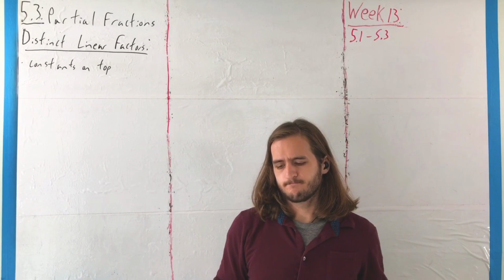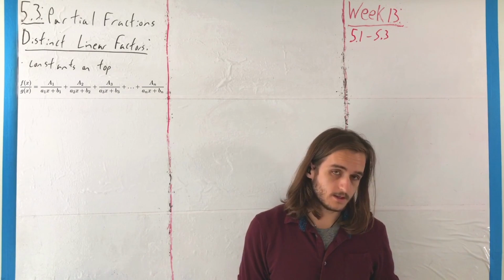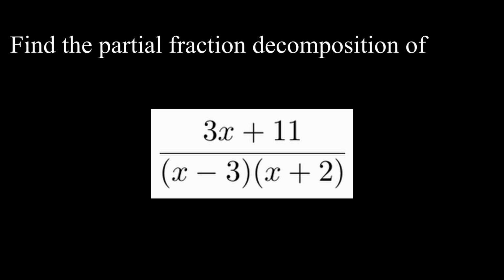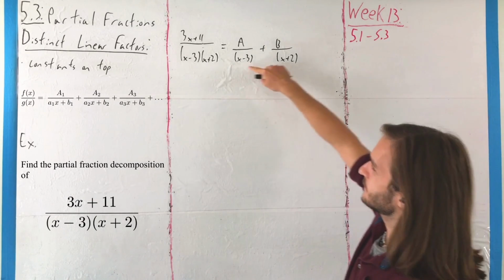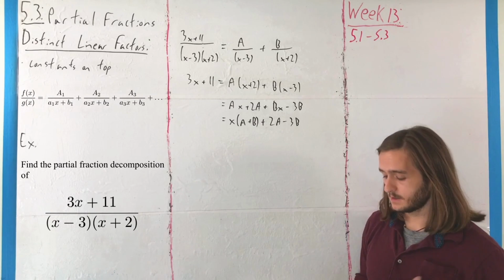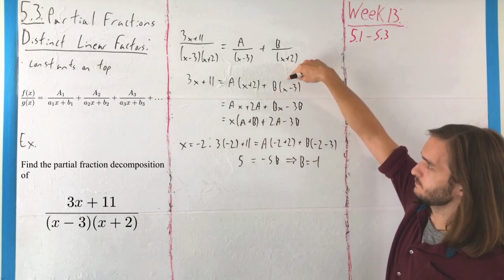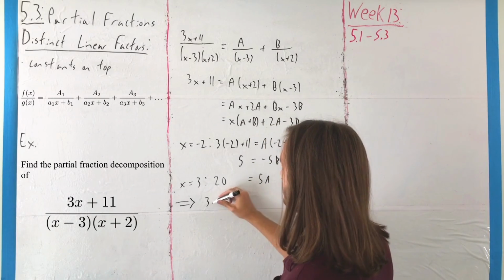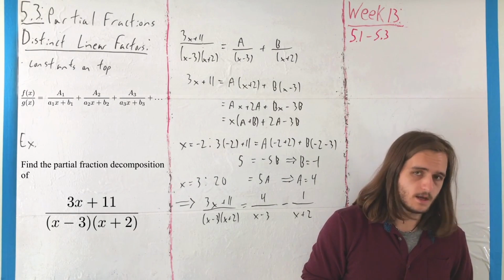5.3: Decomposition with Unique Linear Factors